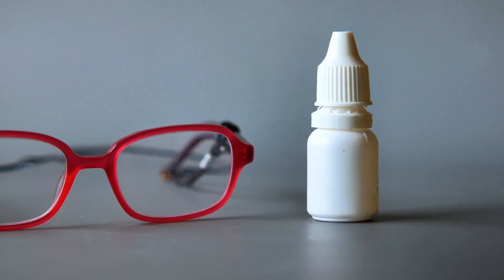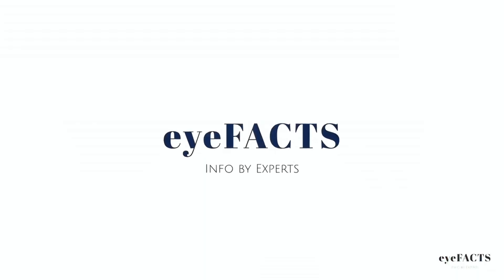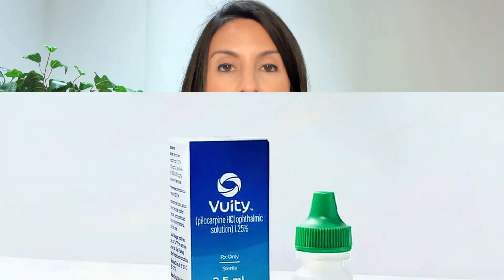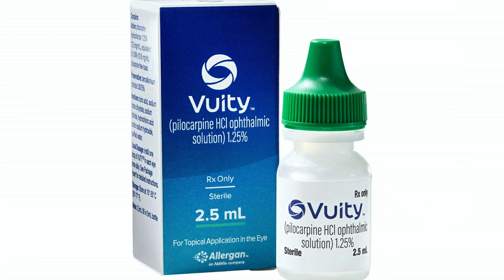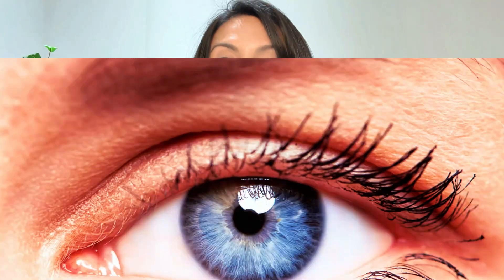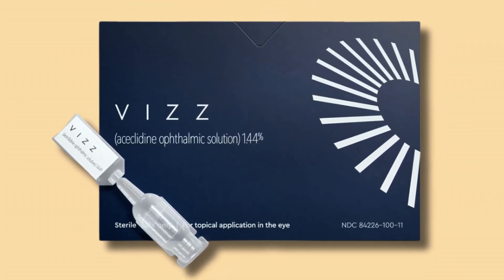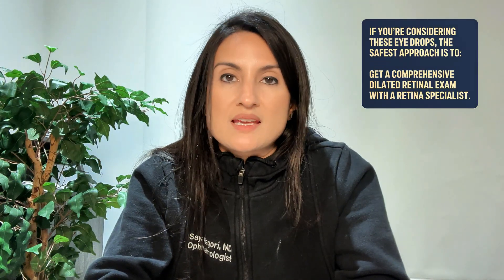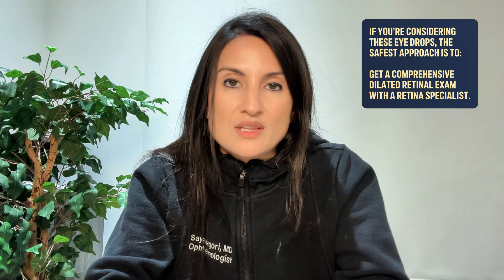New Eye Drop To Replace Reading Glasses?! Ophthalmologist Explains Vuity Eye Drop & VIZZ medication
Tired of your reading glasses? This new FDA approved eye drop may help. Dr. Nagori goes through the two eye drops that are FDA approved to help with near vision, including how Vuity works vs how Vizz words as well as the potential risks associated with the use of these drops. Dr. Nagori also discusses what you should do if you are considering using these eye drops for yourself.